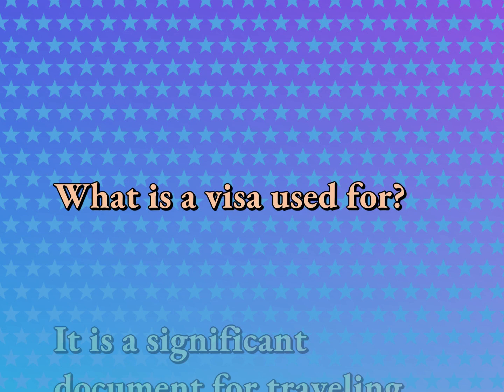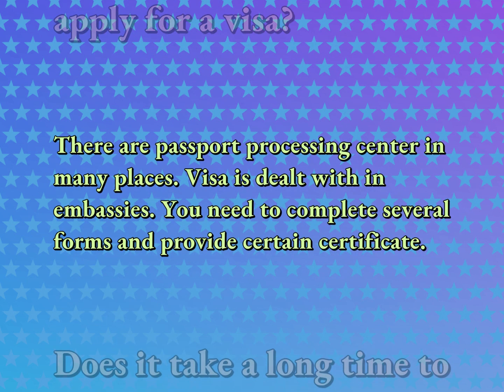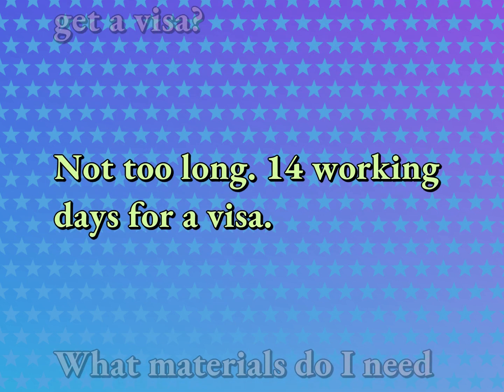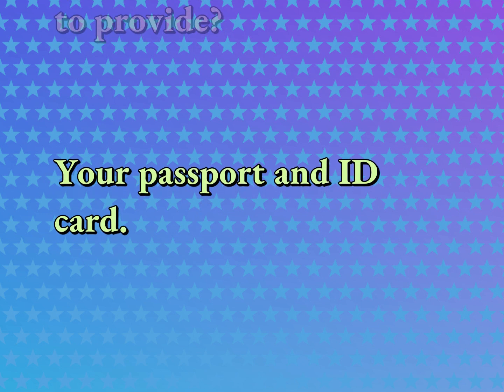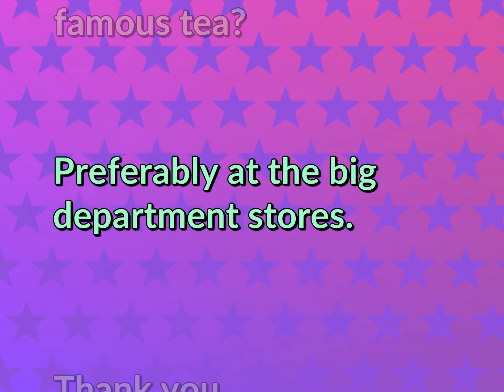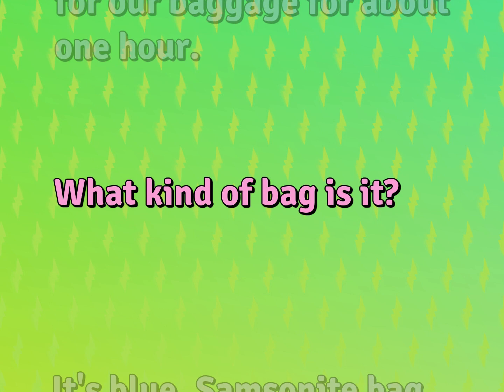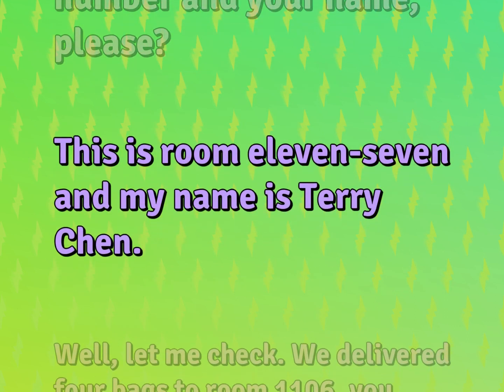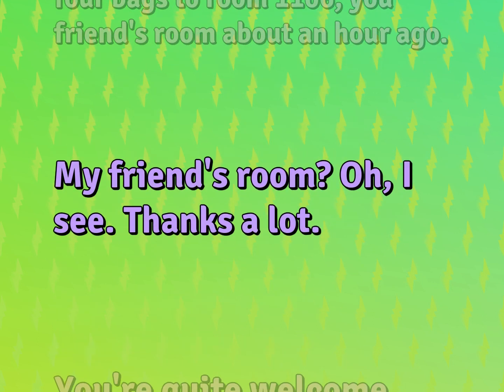3 Daily Conversations Practice for Tourism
Sentences for TOURISM

Susan Miller (2022, October 9.) Daily Dialogues for Tourism